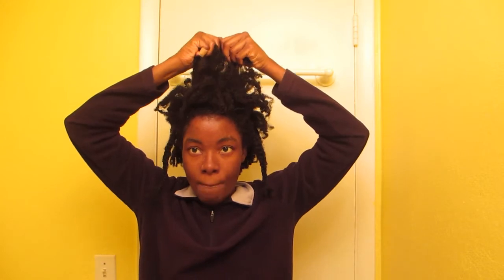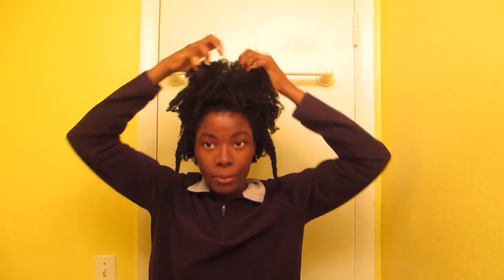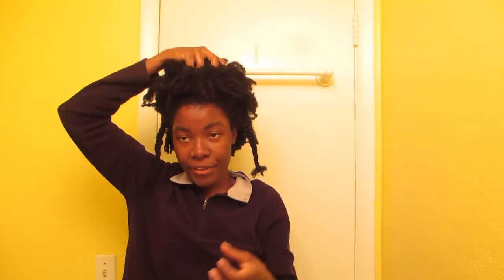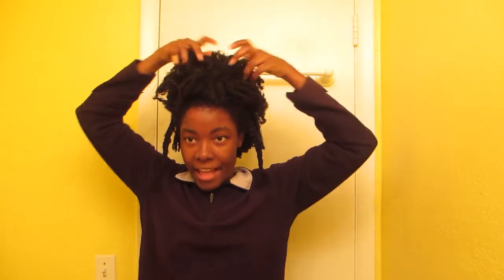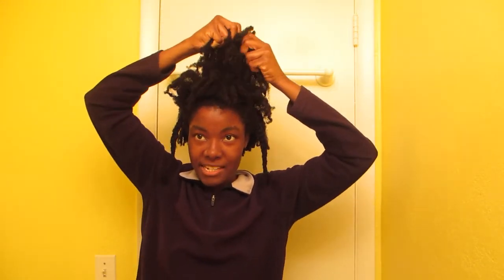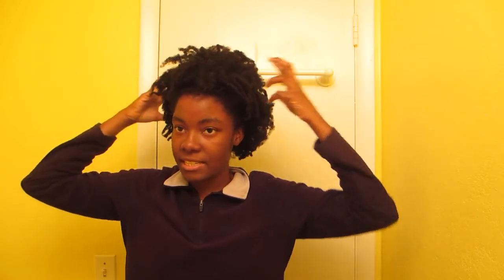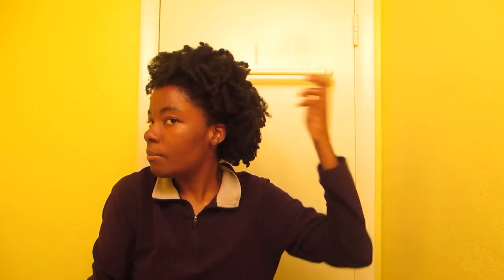CRACK DOLLY 4C FABULOUS STYLE!!!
Buy my musical album on itunes! :D